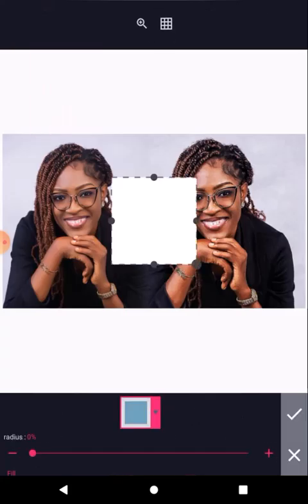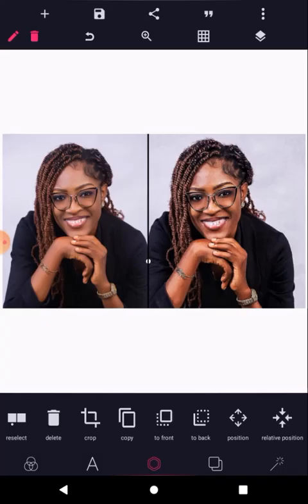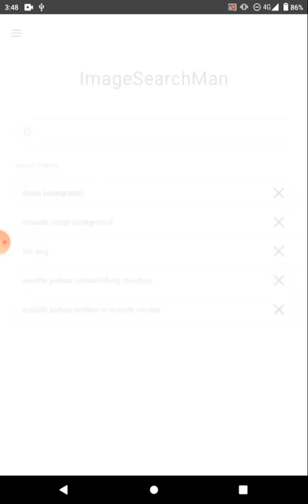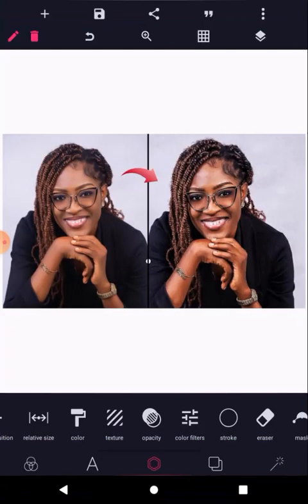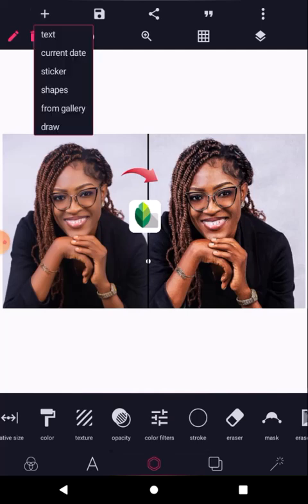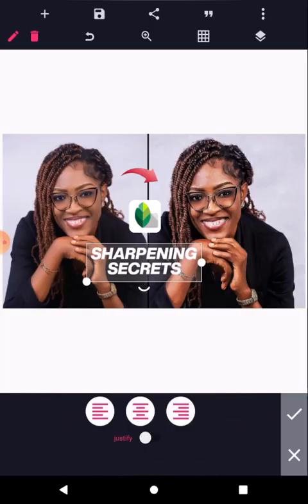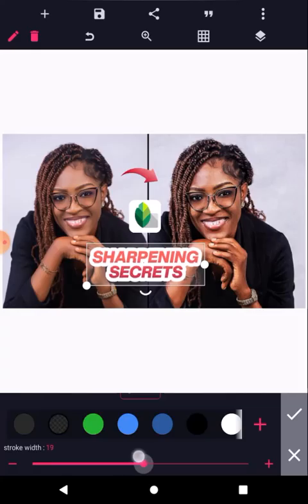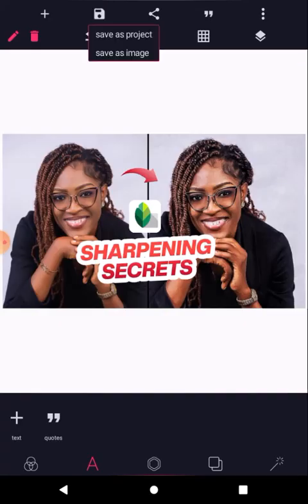Image Sharpening Secrets | Thumbnail Design Challenge Day 7 | Pixellab & Snapseed Tutorial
Welcome to Day 7 of the 7-Day Thumbnail Design Challenge! 🎉
In this tutorial, I’ll reveal powerful image sharpening secrets using Pixellab and Snapseed to make your thumbnails look crystal clear and professional. Whether you’re a YouTuber, designer, or content creator, this lesson will help you make your images stand out and attract more clicks!

🔥 Don’t miss the other days in the challenge — each one builds your skills and creativity step by step.